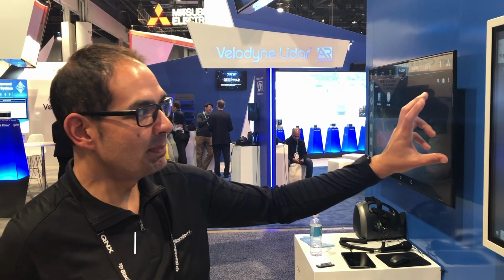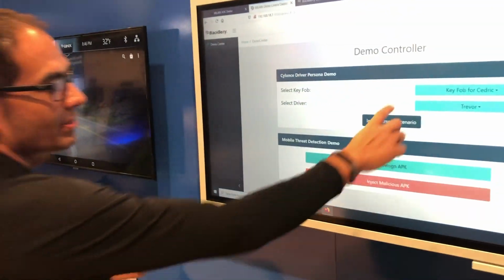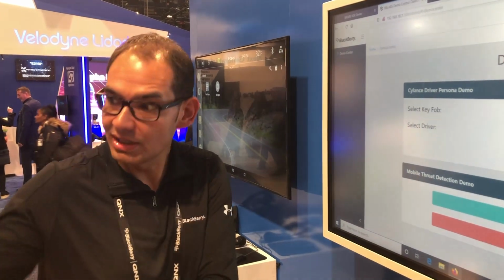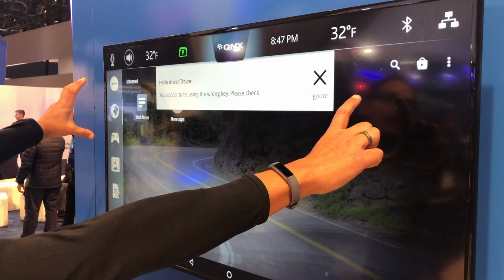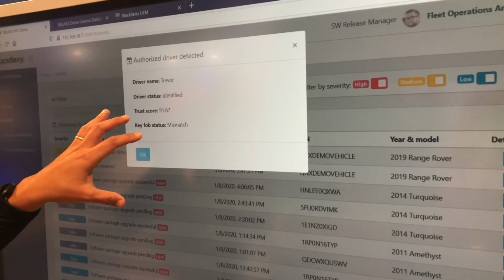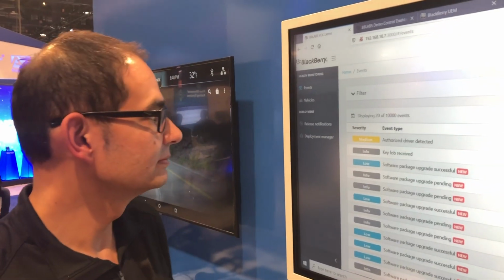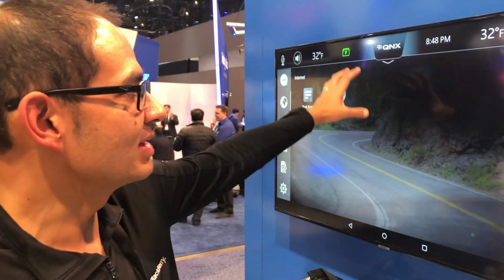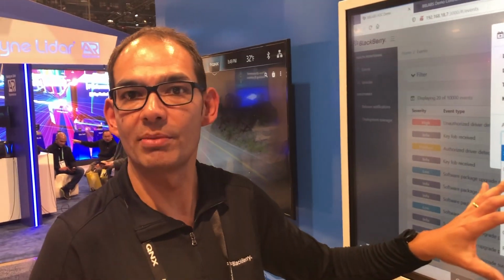Trends in Embedded: Your Car & Its Security Are Smarter Than You!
CylancePERSONA is an AI-enabled endpoint analytics solution that performs continuous biometric analysis and user conduct monitoring. The technology was originally developed to help enterprises identify cyber criminals who had obtained valid user credentials and were using them to attack company networks. Only now, BlackBerry is deploying the tool to stop car thieves – or maybe just mischievous kids who took the family car when they weren’t supposed to.

As demonstrated at CES 2020, Tarun Shome, Solutions Manager at Blackberry Labs, presents a scenario where a fictional juvenile named Trevor takes his father Cedric’s key fob and starts driving the family car. Trevor takes Cedric’s key fob because pre-defined settings limit him to a certain speed when his own key fob is detected.

A short time later, CylancePERSONA recognizes that it is in fact Trevor, and not Cedric, who is driving, and relays this information to a Vehicle Operations Center. From there, several manual or automated actions can be taken, such as notifying Cedric via text message, calling the police, etc. The integrated solution can even remotely manage the vehicle to restrict horsepower, prevent the engine from restarting, take a picture, or kill the engine altogether.

Obviously the solution is more applicable to enterprise fleet management than your average family, but it was a fun example.